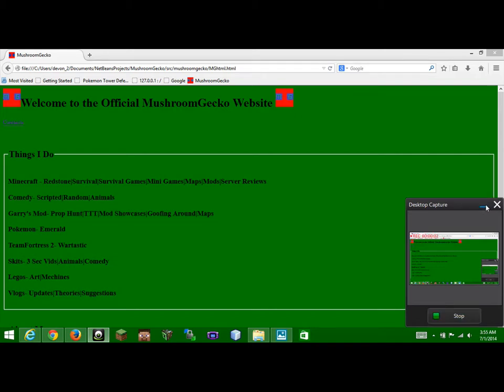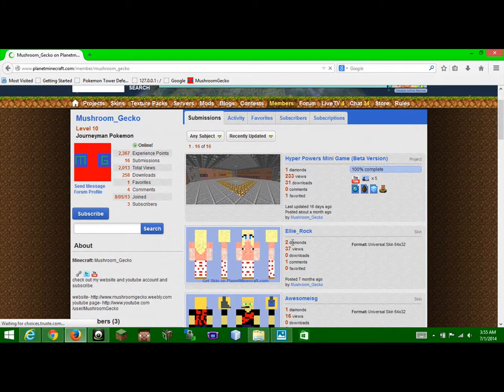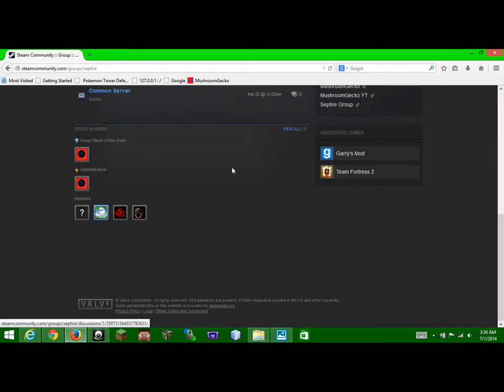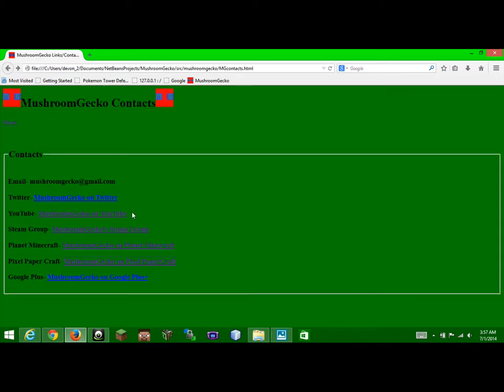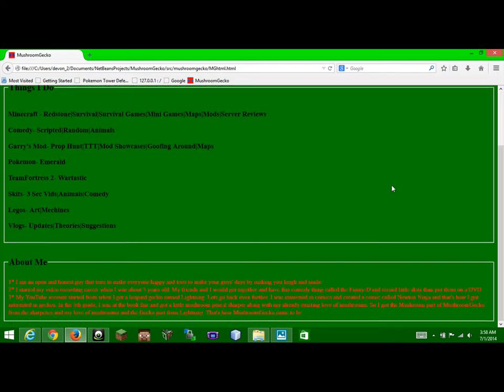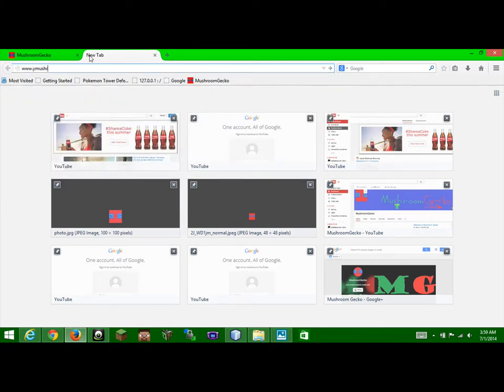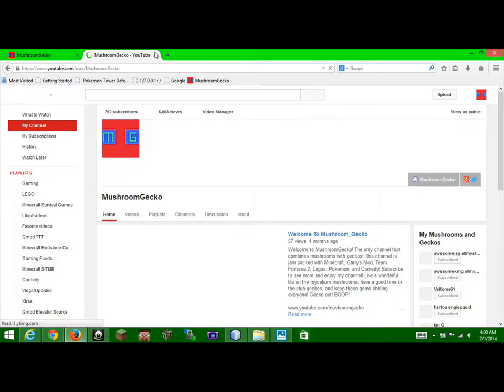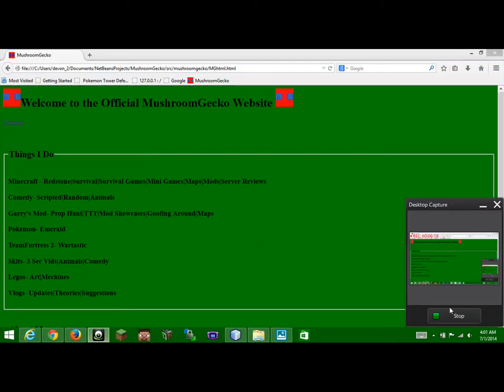Vlog- My Homemade HTML Website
This is my homemade HTML website that i custom made. hope you enjoy!